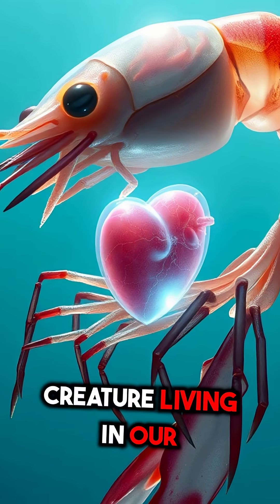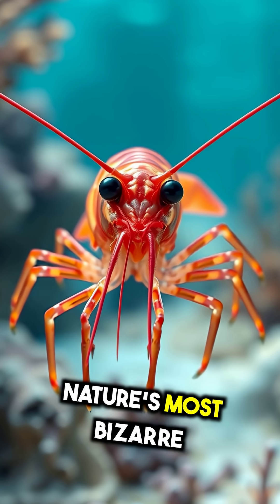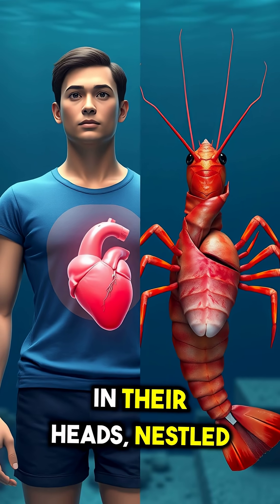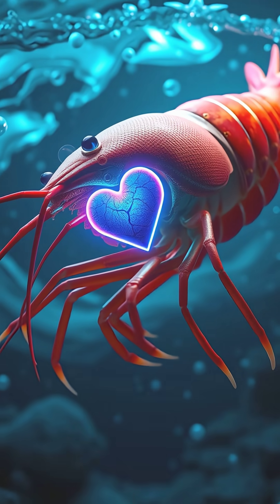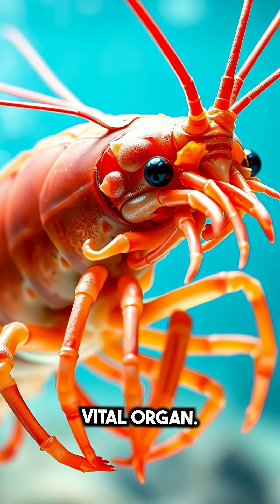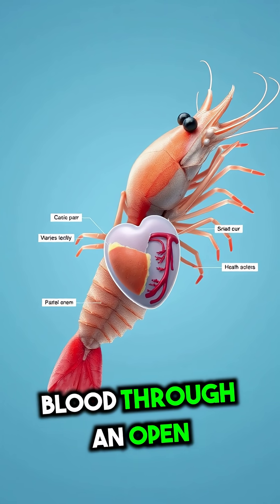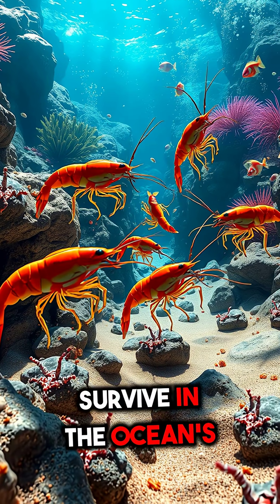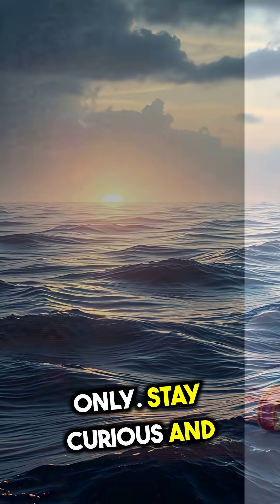Shrimp's Heart in Its HEAD?! 🤯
What if I told you that there's a creature living in our oceans right now with its heart literally beating inside its head? That's right, shrimp have evolved one of nature's most bizarre anatomical features. While humans keep their hearts safely tucked in their chests, shrimp have theirs positioned in their heads, nestled within the cephalothorax region. But here's where it gets even crazier: this isn't a design flaw, it's pure evolutionary genius. The head and thorax are covered in the thickest, hardest exoskeleton, providing maximum protection for this vital organ. And unlike your heart with its simple two-chambered system, a shrimp's heart has three pairs of entrances, pumping blood through an open circulatory system that spreads throughout their entire body. This adaptation allows these tiny creatures to survive in the ocean's harshest environments with incredible efficiency. This video is for educational and entertainment purposes only. Stay curious and keep exploring.
📹 Original, AI-Powered & Creatively Curated Videos | Educational Channel

[AI Content & Tool Disclosure]
This channel combines human creativity with professional AI tools to deliver engaging and educational videos. Content may feature music and voiceovers generated with Suno AI (Pro Plan), ElevenLabs AI (Pro license), Vadoo AI (full commercial license), and Vsub.io (commercial license for voiceover and videos). Videos are crafted or edited with Jogg AI, Invideo.AI, ai.vadoo.tv, studio.invideo.io, and visuals created with Airbrush AI (lifetime license). Professional editing and multi-format output (4K & 1080p) are produced with Canva Studio Pro. Some videos also include professionally licensed footage or video clips purchased from Etsy creators, either modified or published as is. All platforms and assets are licensed for commercial use.

Some or all of these AI and professional tools may have been used in the creation of this video, depending on the specific needs of the content.

[Production Workflow]
Each video is a result of extensive research, creativity, and editing:

Careful review and curation of informational sources

Selection, modification, or use of paid/purchased video assets for originality and compliance

Music and voiceover creation using Suno AI, ElevenLabs AI, Vadoo AI, and Vsub.io (all commercial licenses)

Video design, assembly, and animation with Jogg AI, Invideo.AI, Vadoo AI, and Canva Studio Pro

Custom imagery generated with Airbrush AI (lifetime license)

Editorial adjustments, synchronization of visual and audio elements, and professional output formats

Significant time and effort invested in scripting, editing, and quality assurance

[Human Creative & Research Input]

Topic selection, data research, and information synthesis

Creative planning, scriptwriting, and narrative development

Manual modifications and adaptation of purchased content where necessary

Editing, enhancement, and personal review throughout production

[Licensing & Rights]
✅ All AI tools, assets, and software used in this video are covered by appropriate commercial licenses.
✅ Some story-telling videos may include video, audio, or music generated with the commercial license tool
✅ Suno AI Pro Plan: Commercial-license granted music generation
✅ Purchased video assets from Etsy used in accordance with commercial rights
✅ Canva Studio Pro subscription for commercial export
✅ Lifetime/pro licenses for all AI platforms, including Airbrush AI, Jogg AI, Invideo.AI, Vadoo AI, Vsub.io, ElevenLabs AI, and others